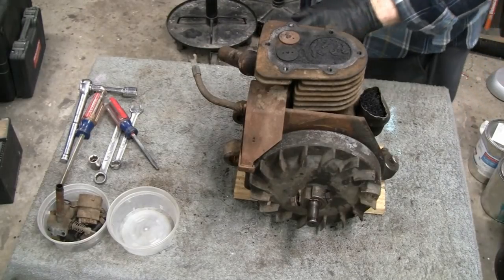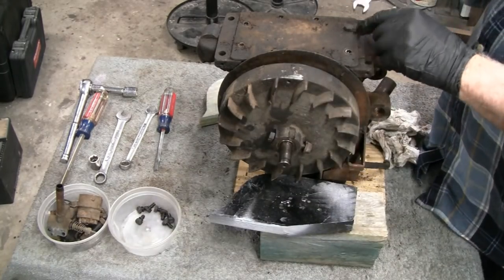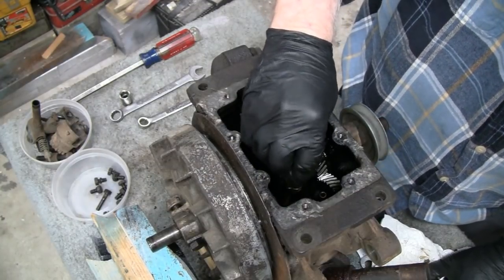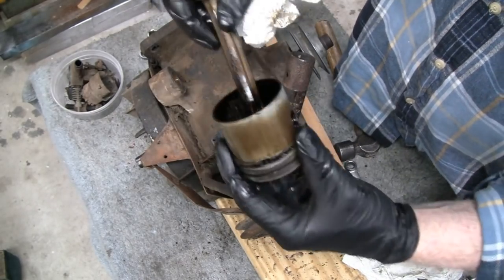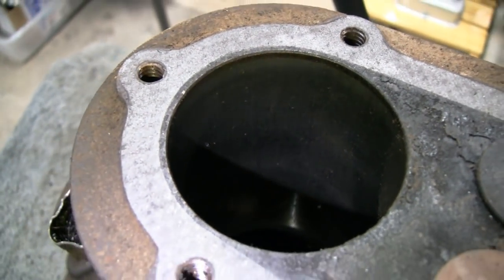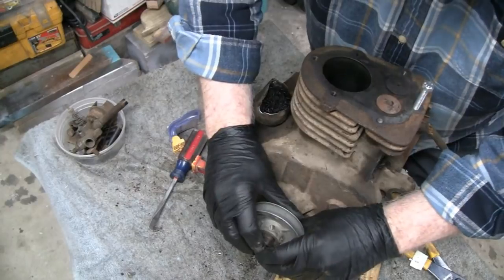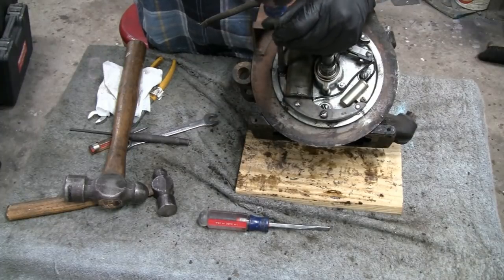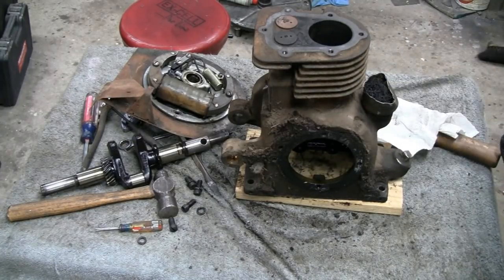BRIGGS MODEL Y REBUILD (part 2)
We start working on the Briggs Model Y that our Buddy Tim Daugherty gave us

Some Tools and Products used on our Projects

Paid Associate Links:
Irwin Quick Grip Clamp
Helmsman Urethane Clear Gloss
Side Cutting Drill Bits
Sharpie Magnum
Screw Extractor Set
Liquid Wrench Silicone Spray
Loctite Steel Putty Epoxy
Chicago Pneumatic Pencil Grinder
Gasoila E-Seal
Bronze Bushing Assortment
E6000 Glue
1/8" Die Grinder Bits
Capacitor Meter
Tap Magic